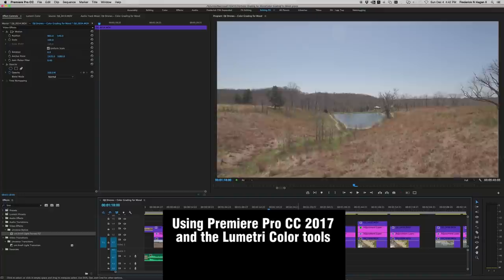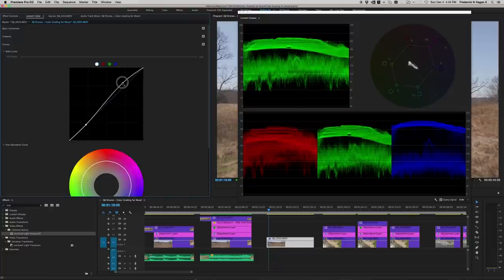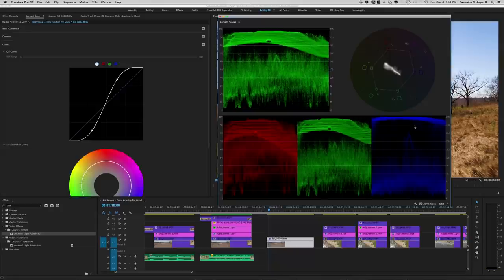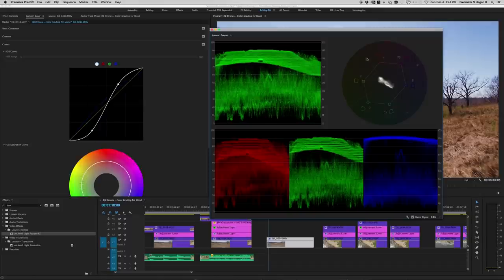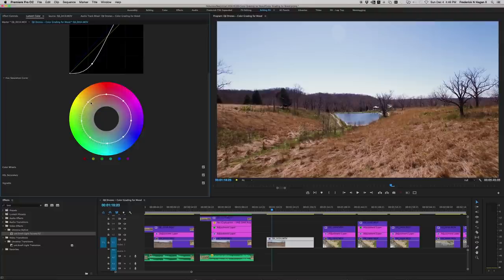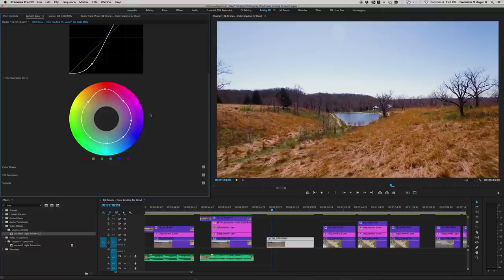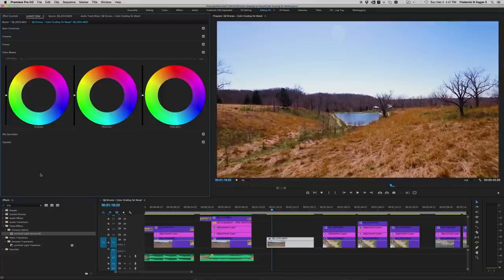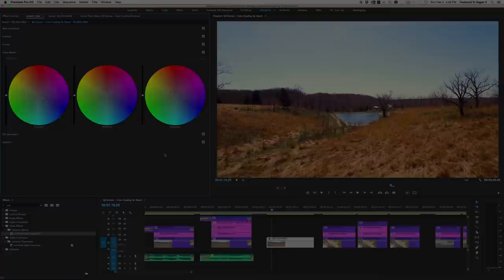DJI Drones | Color Grading with Sound | Tutorial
Often the most important thing about a video is not what you see. Don't let SOUND be an afterthought. Sound is a huge part of what your viewers are witnessing in you videos.